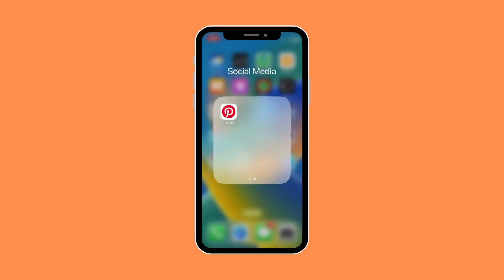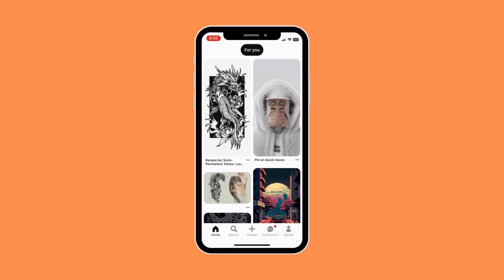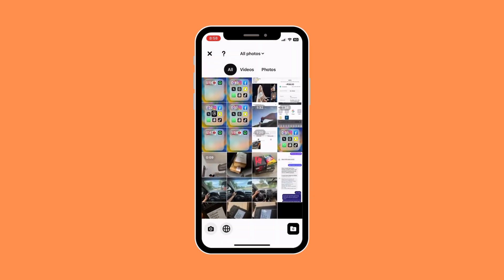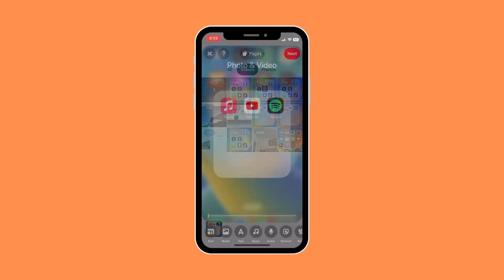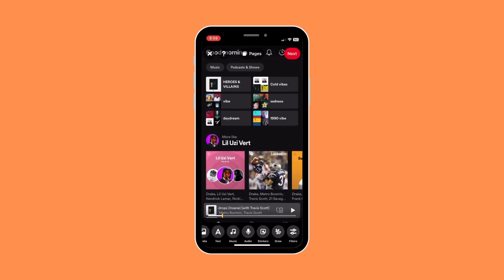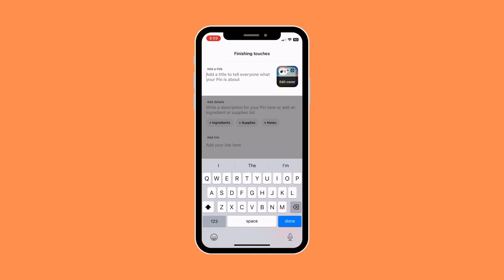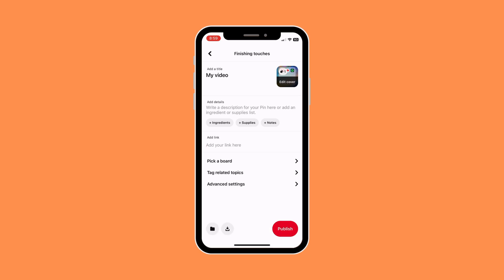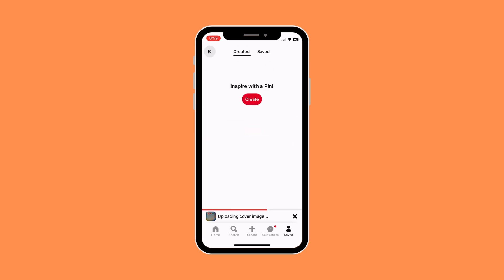How To Upload a Video On Pinterest.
In this short video, you will learn How to upload a video on Pinterest | Not difficult.